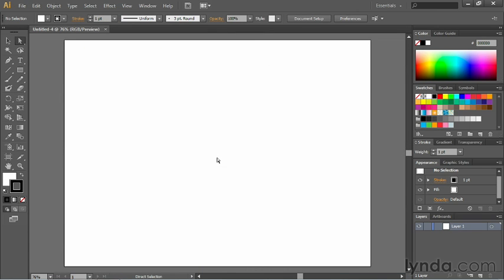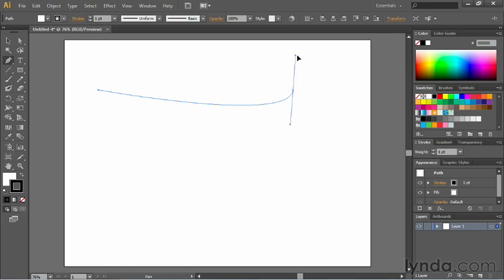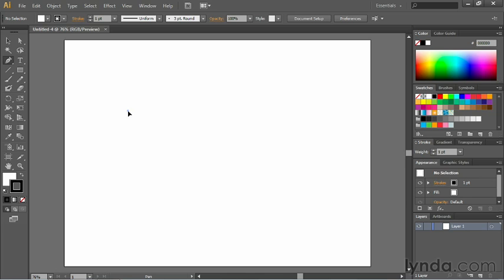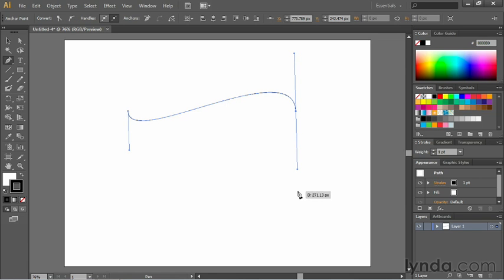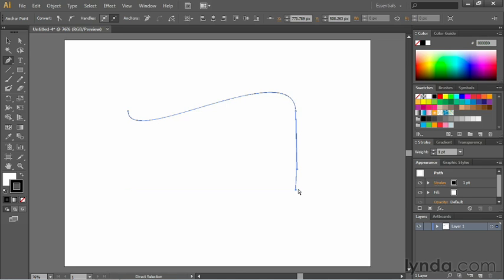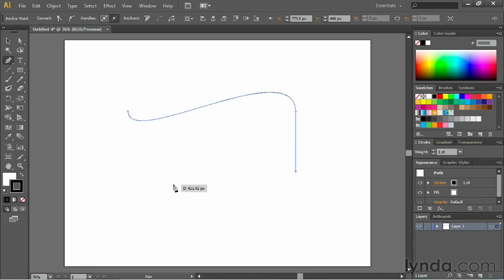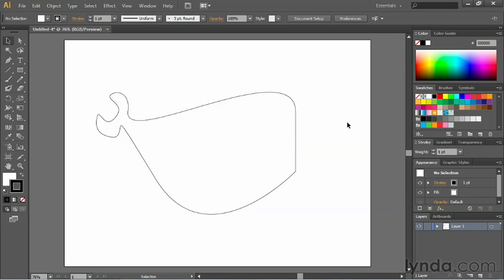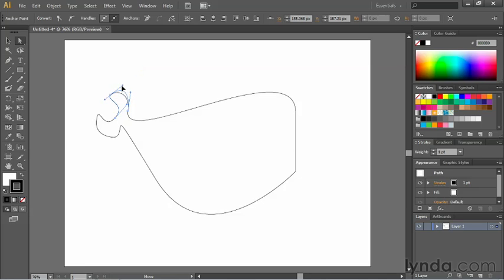What is Adobe illustrator CC-45